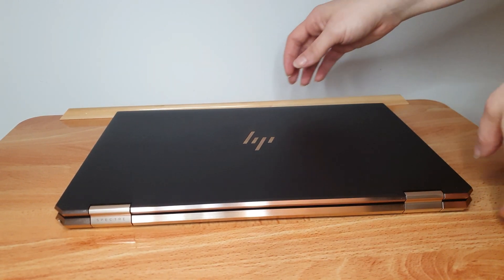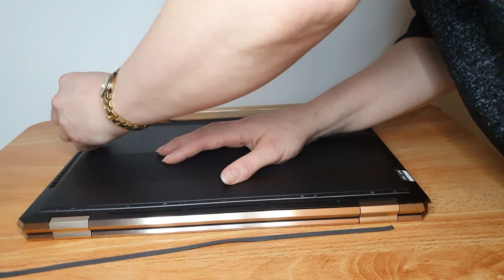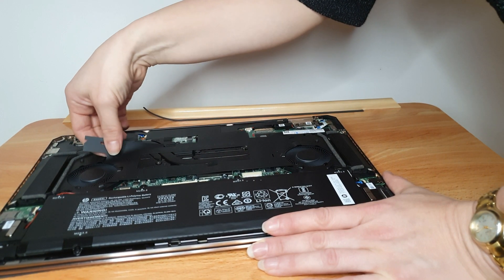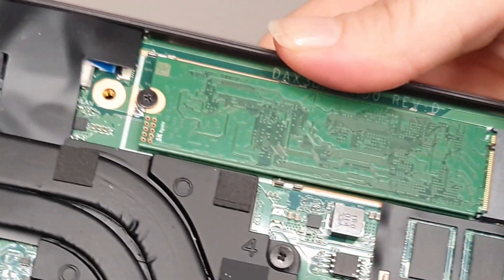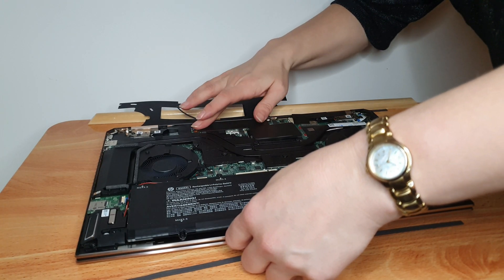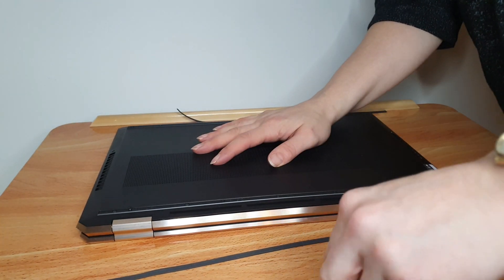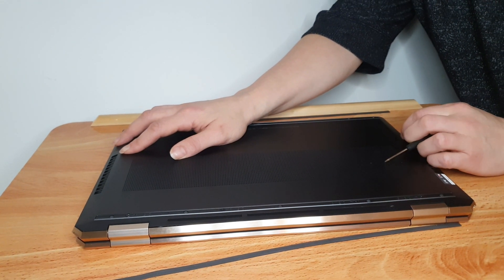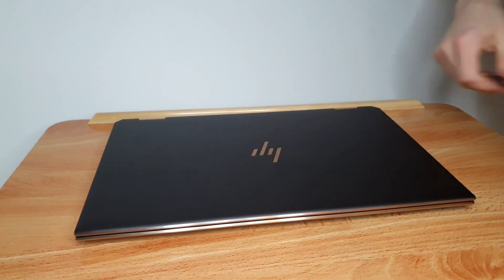2020 HP Spectre x360 15 Look Inside (Disassembly) 10th Gen i7-10750H 2in1 Laptop eb0003na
A brief look inside the HP Spectre x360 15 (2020 model).
This is the 512GB SSD, 16GB RAM version.

IF YOU ARE GOING TO CHANGE YOUR SSD CARD, FIRST DISCONNECT THE BATTERY!

Full specs can be found in the link to the HP store below:

The SSD is removable. The memory is soldered to the board.